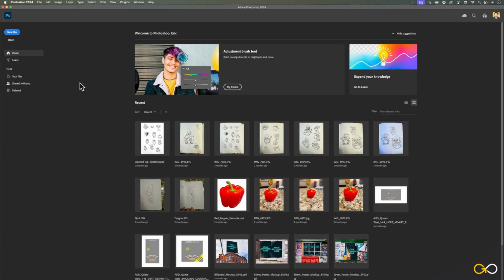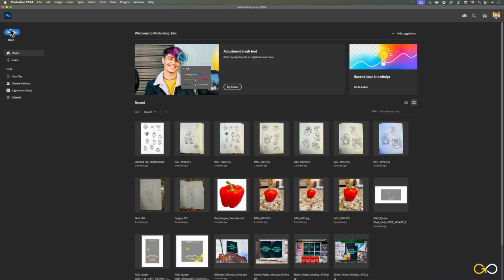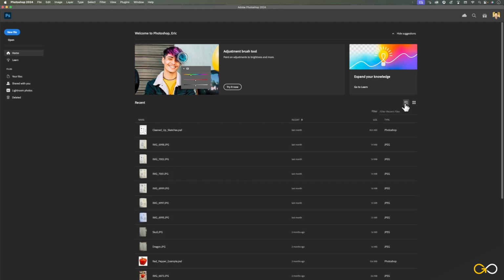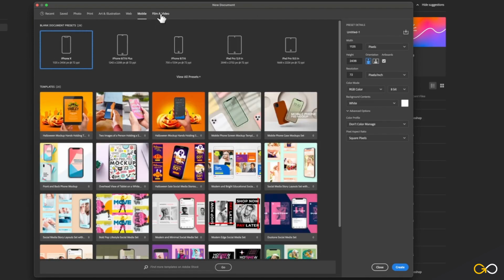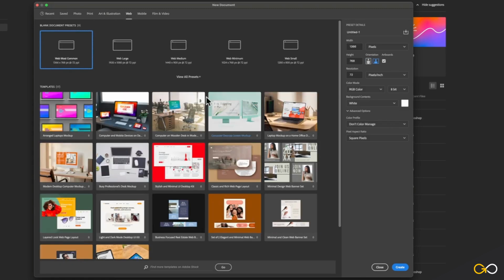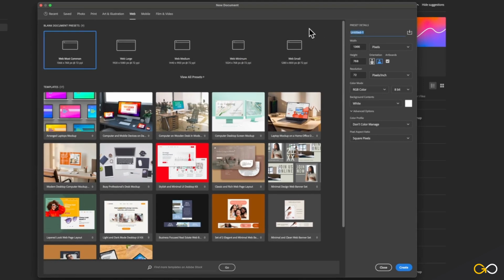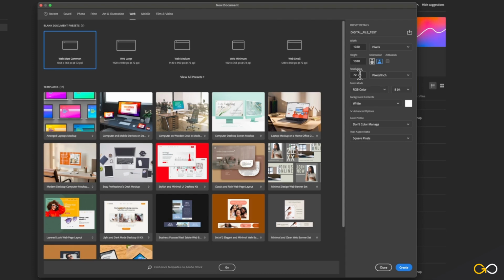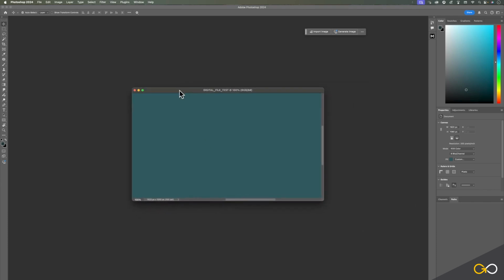Create a Document in Photoshop | Adobe Photoshop: Beginner to Pro Course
Get started in Adobe Photoshop with @EricVasquezDesign and learn how to create a new document.

🎨 Want to level up your design skills?

🔖 P.S. New to GoSkills? Start your free 7-day trial and get full access to the entire course!